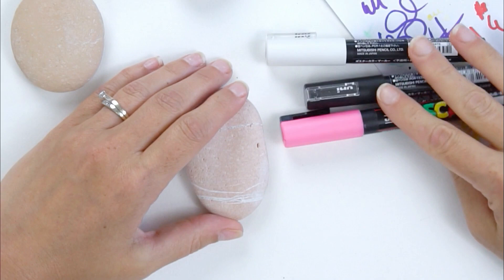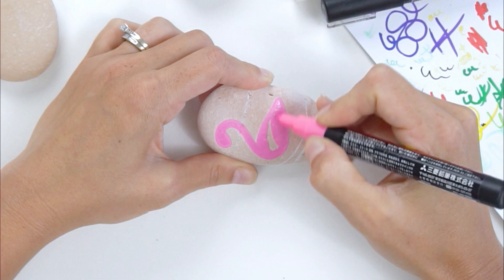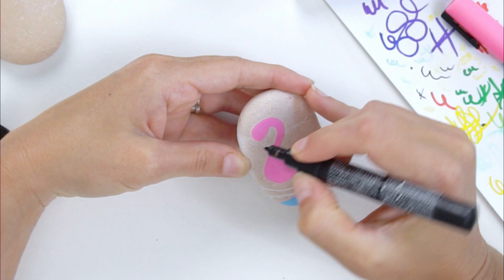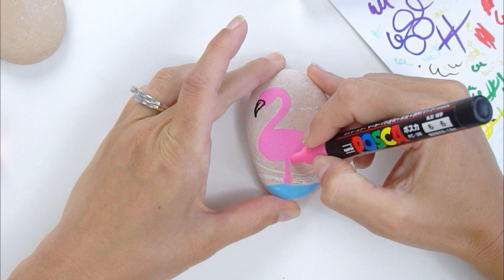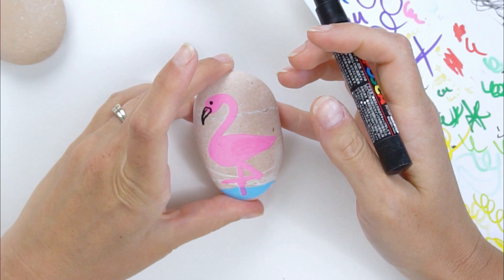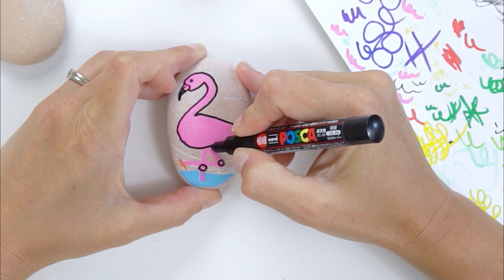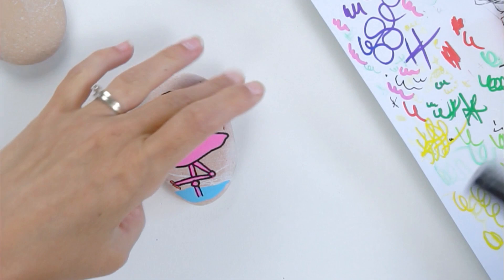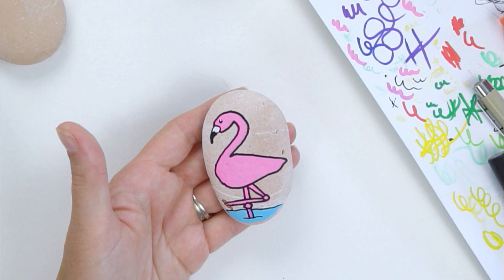Flamingo Rock Painting Tutorial for Beginners || How to draw a flamingo || Rock Painting 101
Learn how to draw a flamingo and paint it onto a rock! Watch me paint this flamingo step by step so you can paint one too! This is a fun and easy paint pen idea for beginners to try! Animal rocks are great for hiding around town!

Happy Painting!!